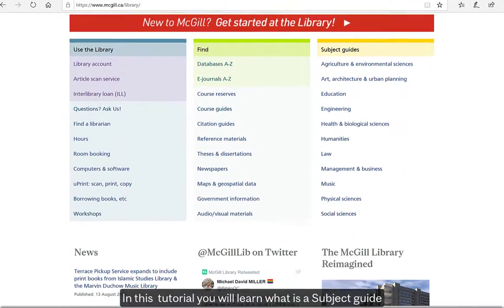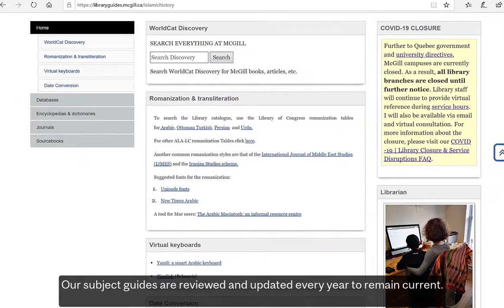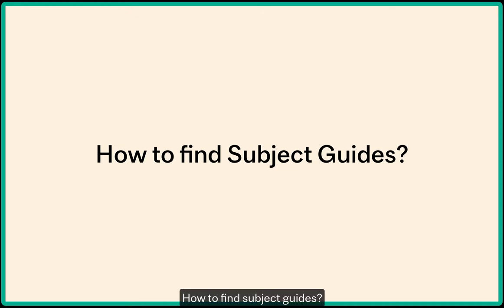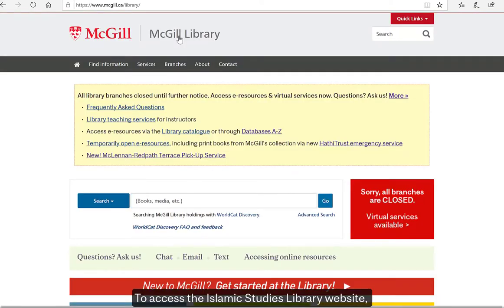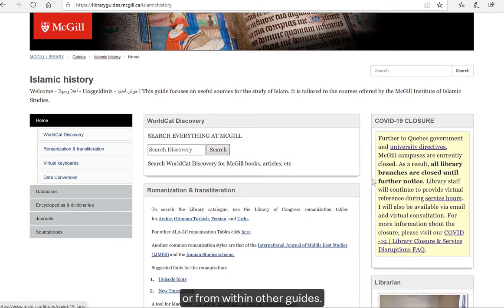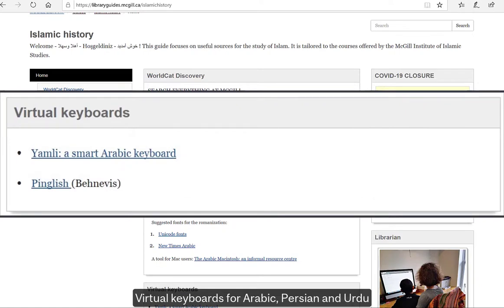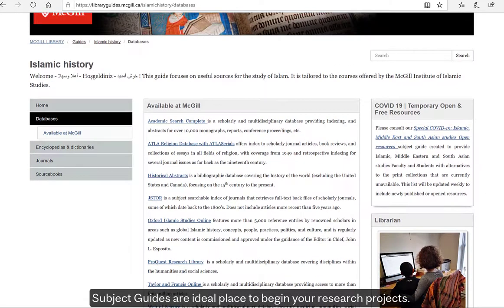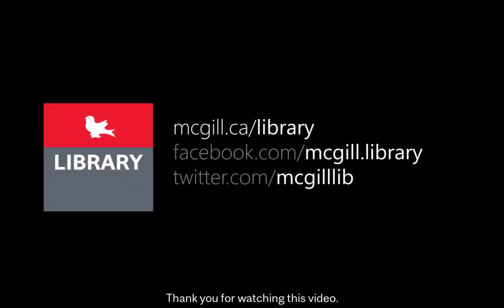Tutorial | How to use McGill Islamic Studies Subject Guides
This tutorial from McGill Islamic Studies Library will teach you how to use McGill Islamic Studies Subject Guides.
Narration: Dr. C. Fletcher
Video/sound editing & animation: Ghazaleh Ghanavizchian
Content produced by Anais Salamon; Editors: Charles D. Fletcher, Samah Kasha, Ghazaleh Ghanavizchian